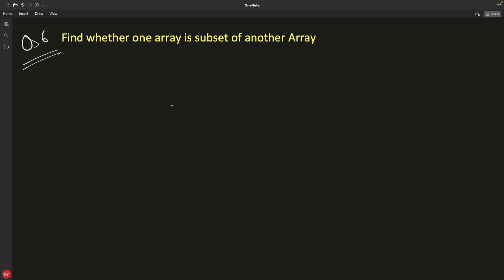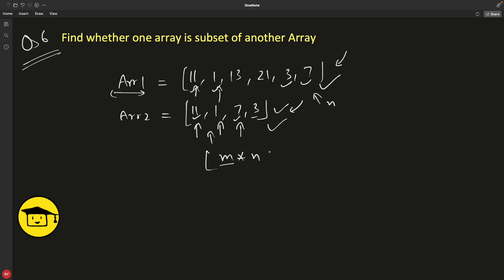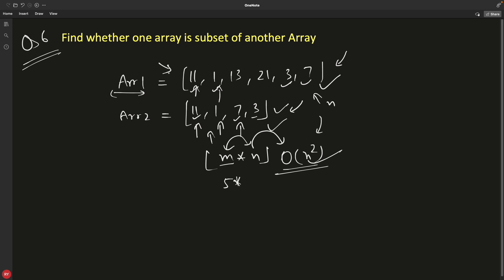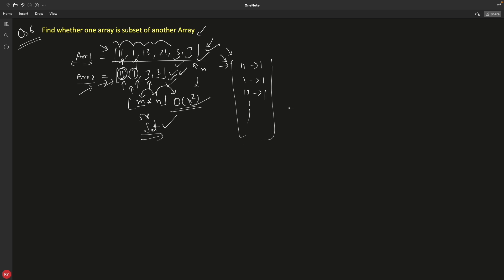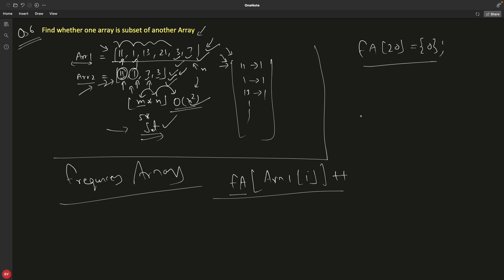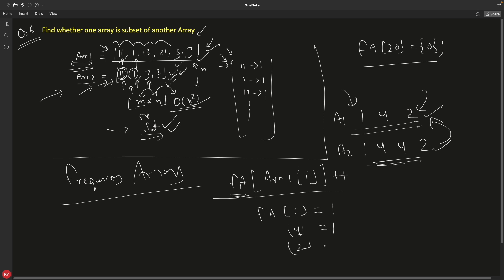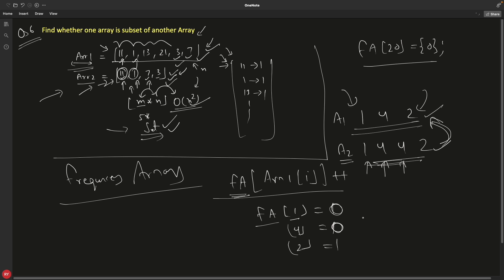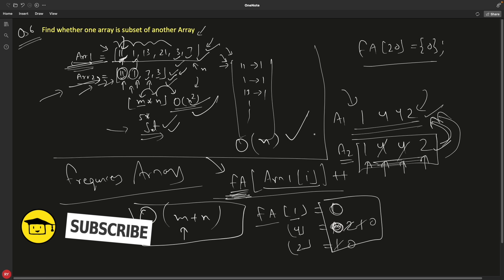Find Whether One Array is Subset of Another Array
JOIN ME

Time Lines
0:05 Introduction
0:45 Brute Force Approach
1:50 Example Code Explanation

In this video we will learn about how to find one array is subset of another array. This is an interview questions and can be solved in multiple ways. I have explained almost all the ways.

The best way is that we can maintain a frequency array and verify the frequency and keep decrementing the frequency once found, this we it is robust enough to check duplicate subset and would give you a correct output.